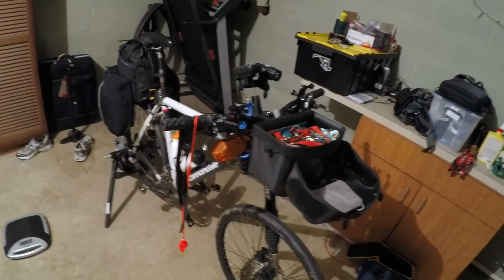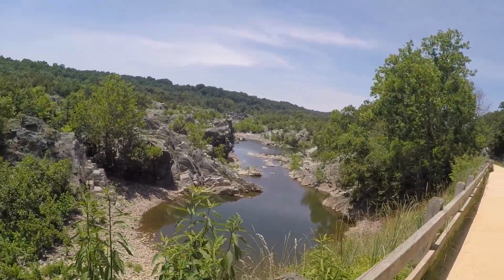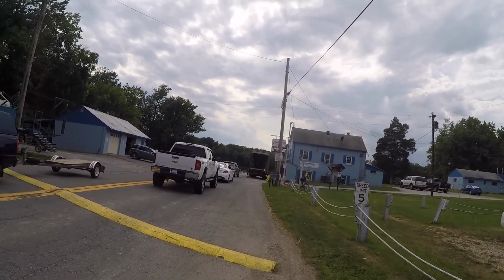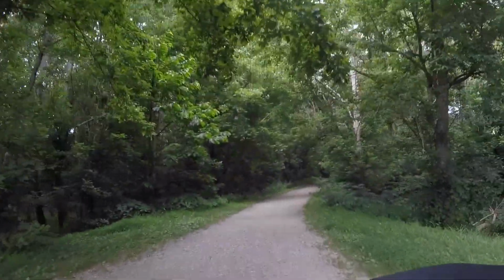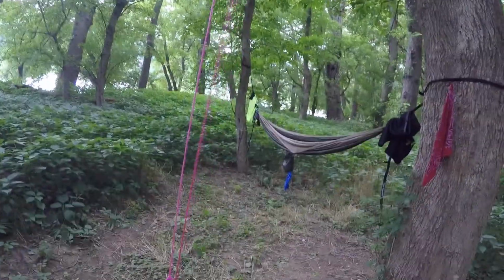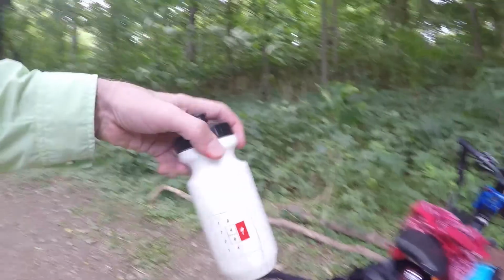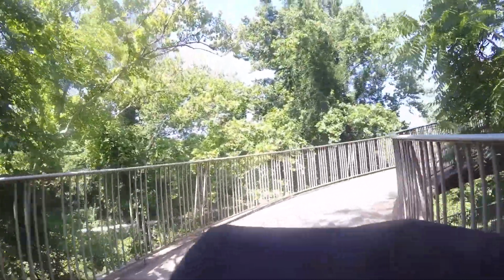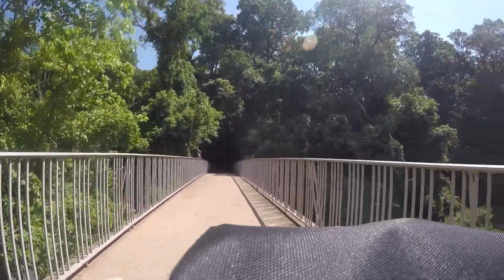170629 One Night on the C&O